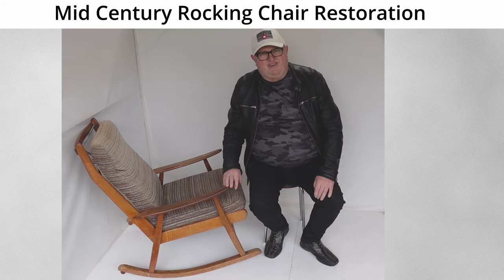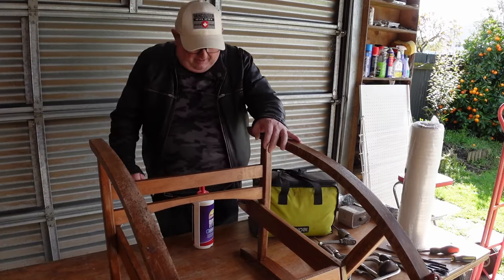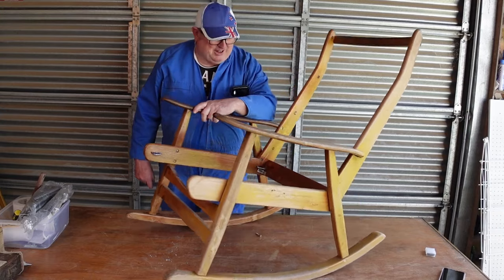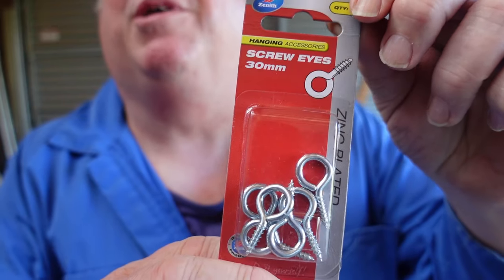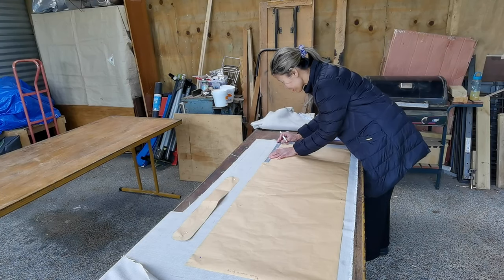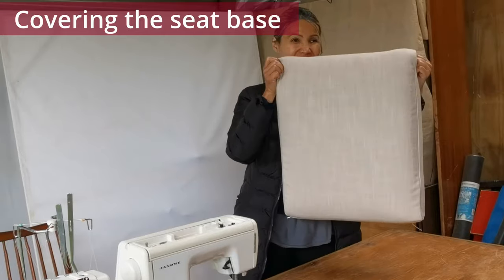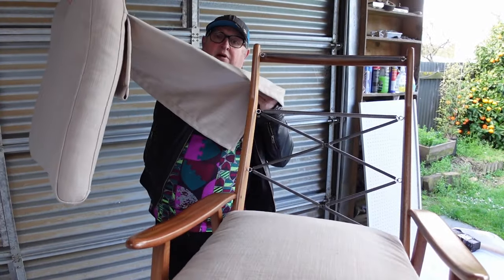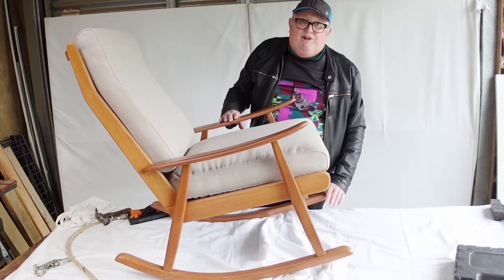Mid Century Rocking Chair Restoration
We found this rocking chair in a yard sale for $25. It was in a sad and depressed state and had seen better days. The wood was solid but needed a lot of attention & the upholstery was a complete disaster and needed a complete Restoration.
This rocking chair is very rare, it is a good example of a mid century Morgan furniture, so we snapped it up.
With a concerted effort we repaired and revived the wood work and completely recreated the upholstery. From a sorry example of neglect to a wonderful part of history renewed, to be appreciated once more by a new generation.